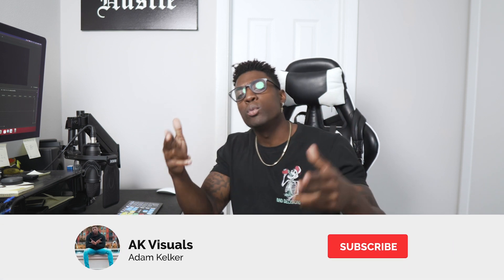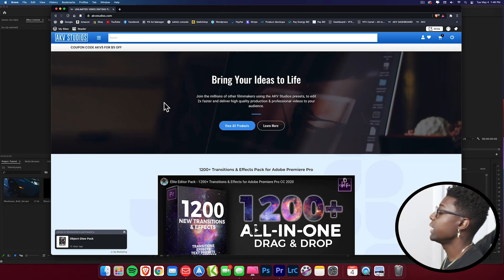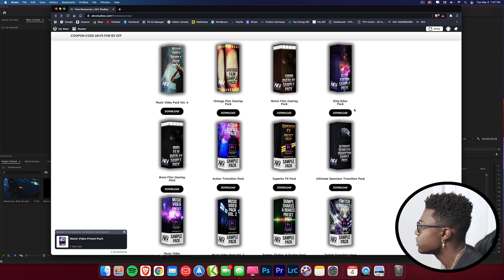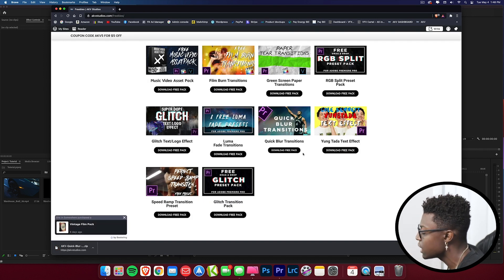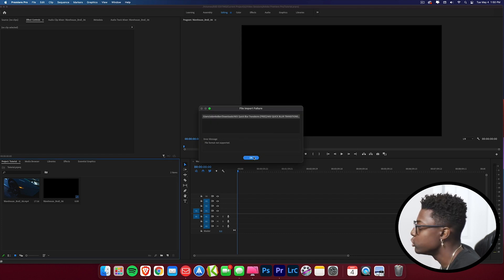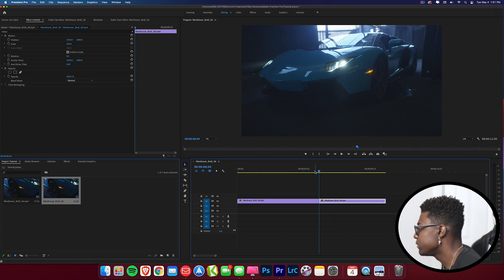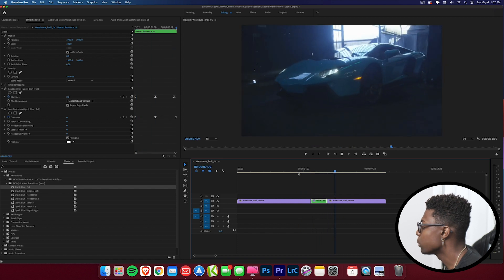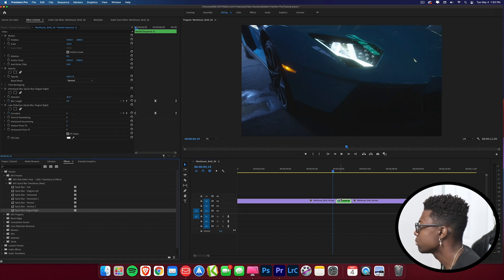100+ FREE TRANSITIONS & EFFECTS FOR ADOBE PREMIERE PRO CC 2021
Video Outline:
0:00​ Introduction
0:22​ Why You Need Free Presets
1:59​ How to Download Free Presets
2:28​ How to Install Free Presets
3:03 How to Use the Free Presets
4:40​ Outro
CURRENT DISCOUNTS